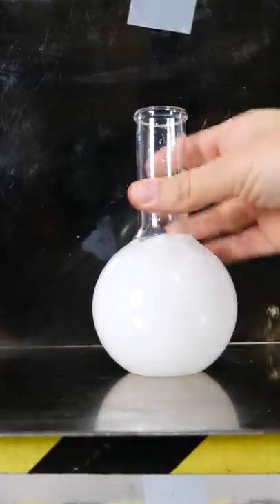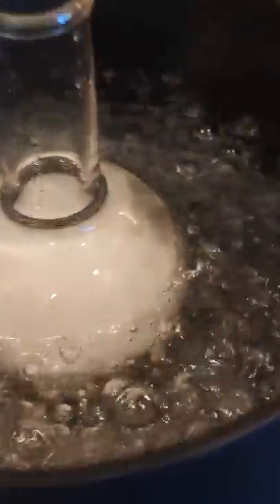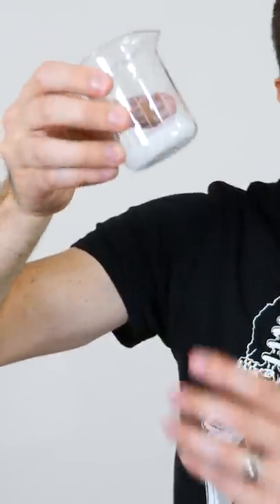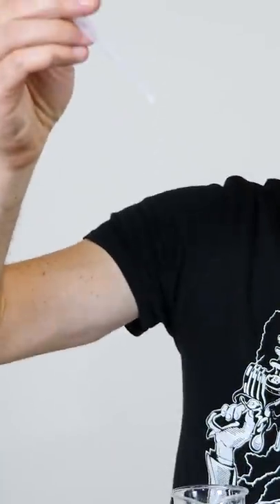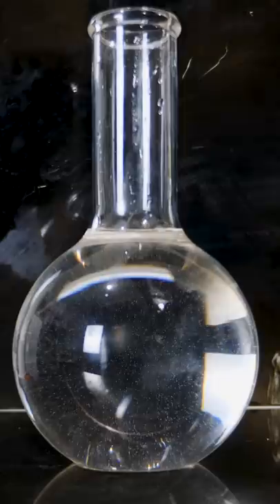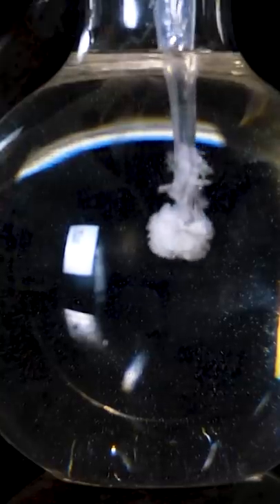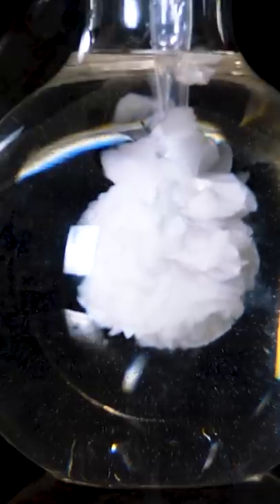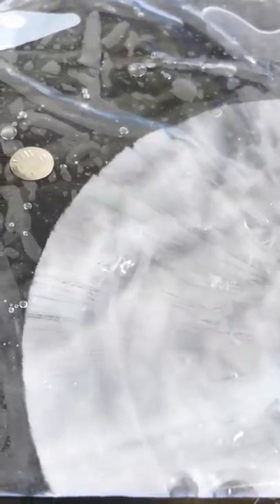Supersaturated Crystal Explosion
I show you sodium acetate crystals Growing